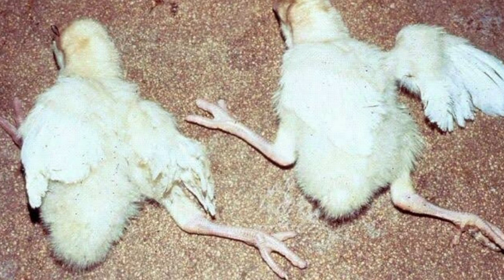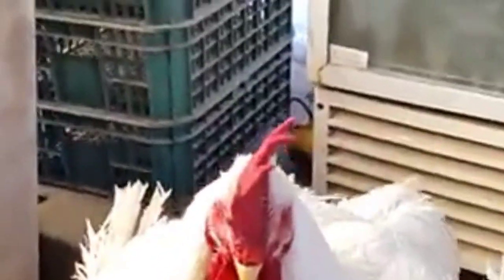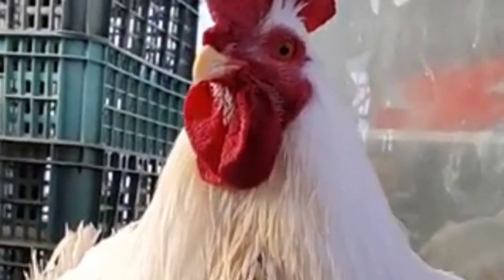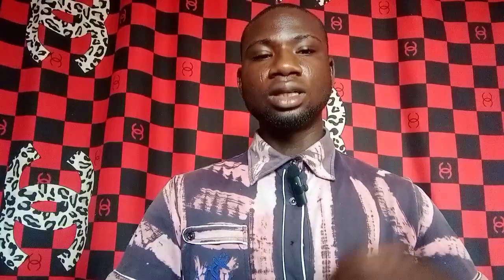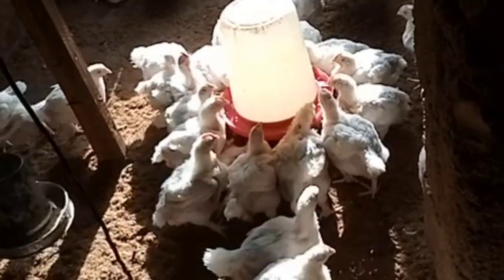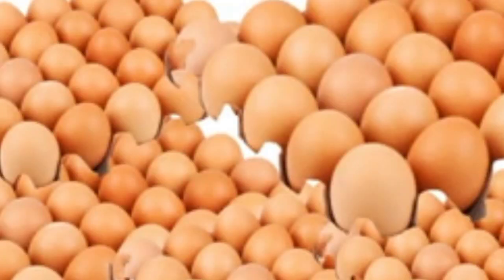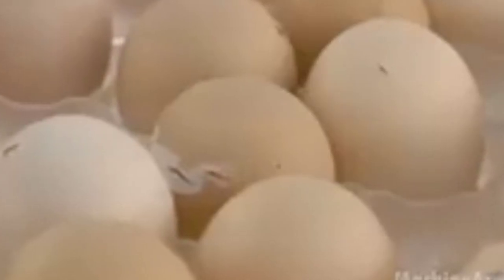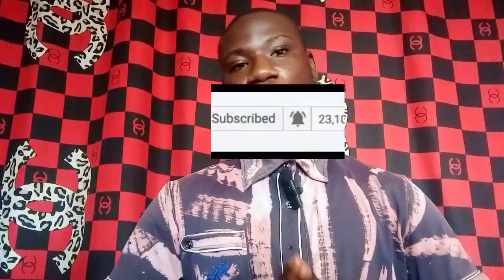understanding paralysis ( A MUST WATCH FOR EVERY POULTRY FARMERS)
this video contain detailed explanation of paralysis in POULTRY